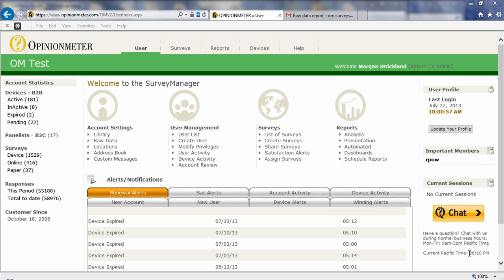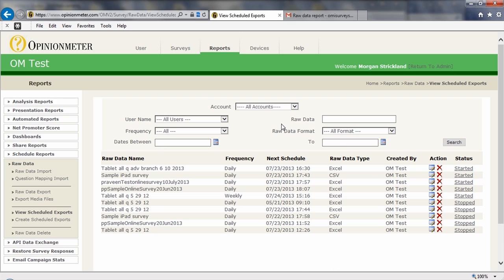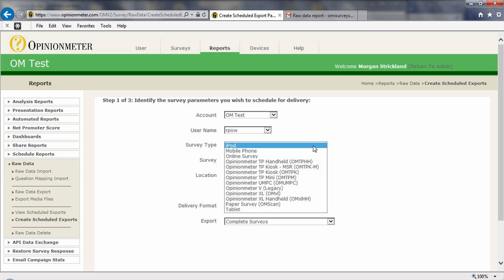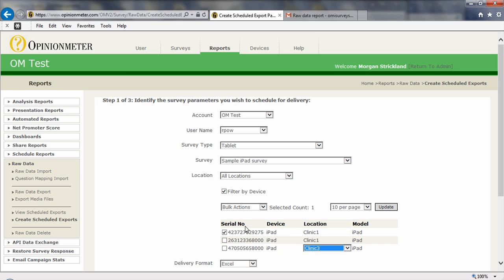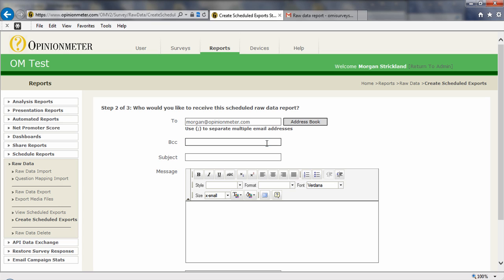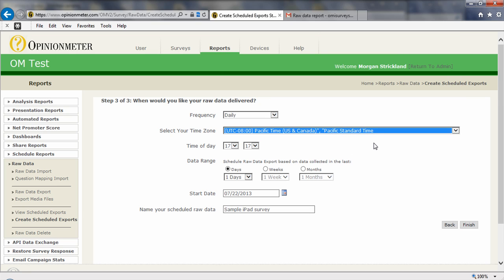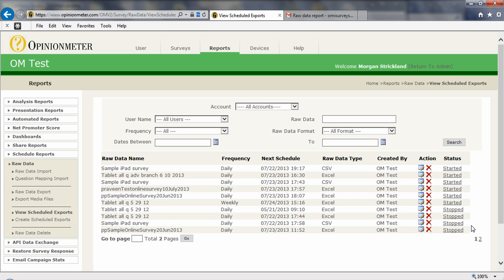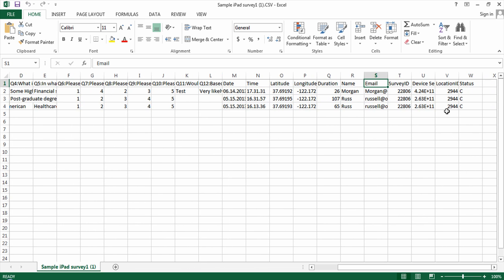Scheduling Raw Data Delivery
This Opinionmeter tutorial covers how to schedule the delivery of your survey's raw data by email attachment in either CSV or Excel format. Schedules can be set for daily, weekly, monthly, etc. and you can tell the system to reach back into the data set historically.